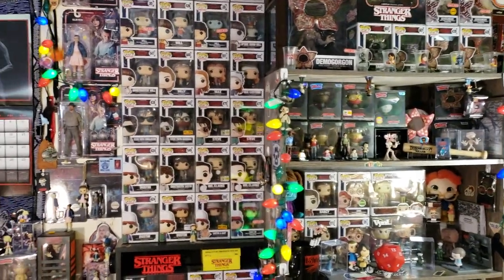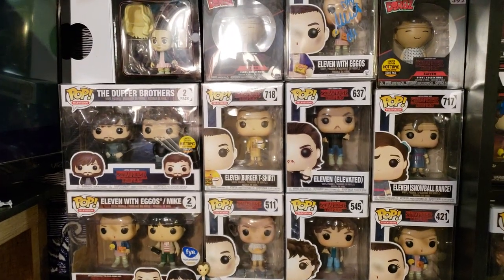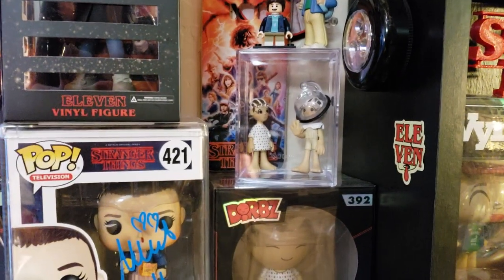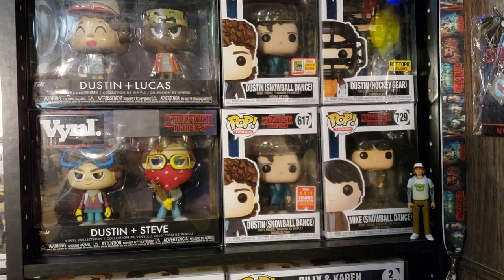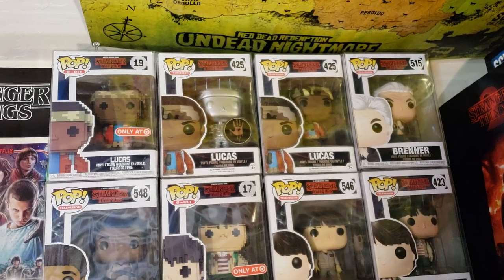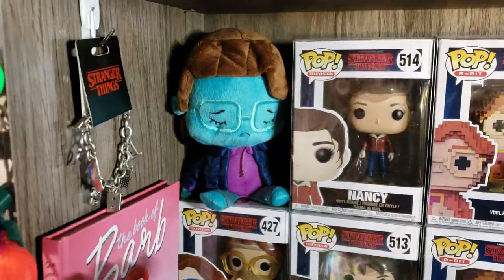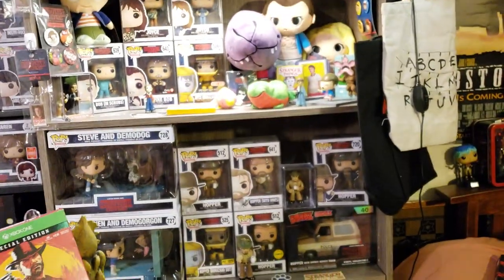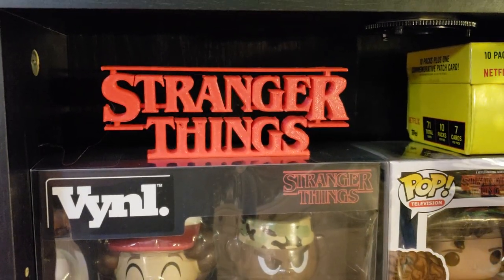Just Ben FUNKO Stranger Things Tour McFarlane, Loot Crate, Pops, Dorbz, Minis Game of Thrones & More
And ALL things Steanget Things!! I've put together a set I feel is pretty amazing! Come tell me what you think!!! Let's talk Stranger Things!!! Make some friends and have some fun!